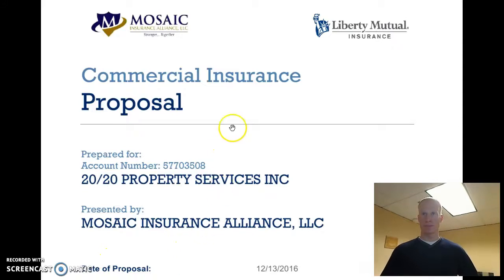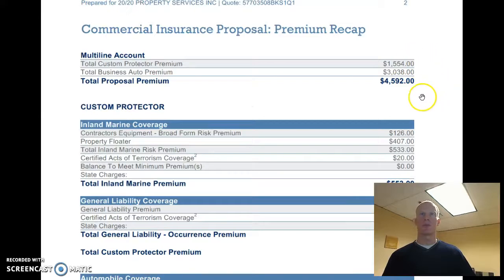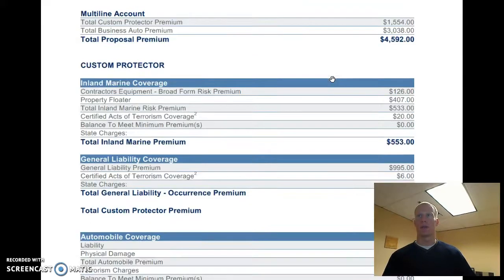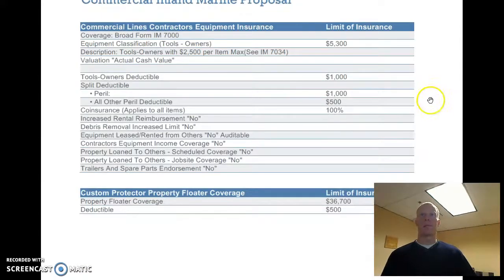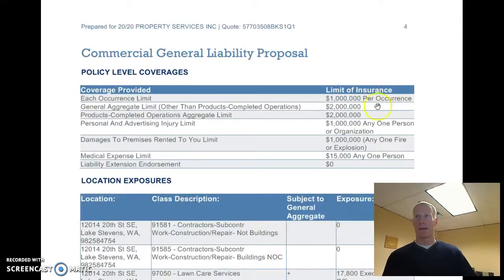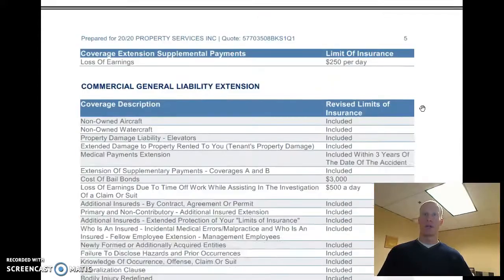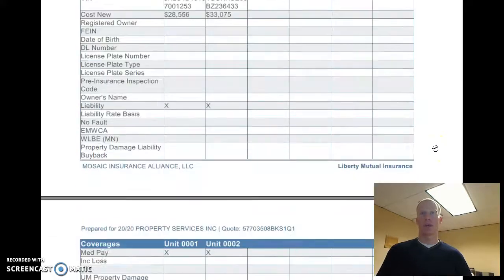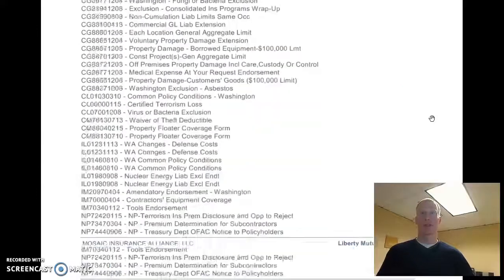20/20 Property Services Proposal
Walk-through with Mosaic Insurance owner, Paul Pukis, for a demo of a 20/20 property service proposal.